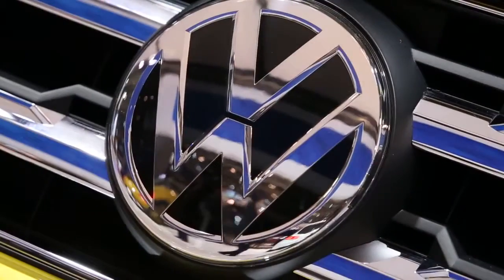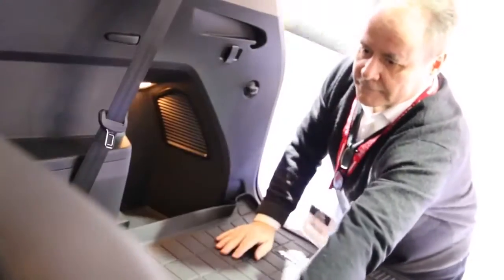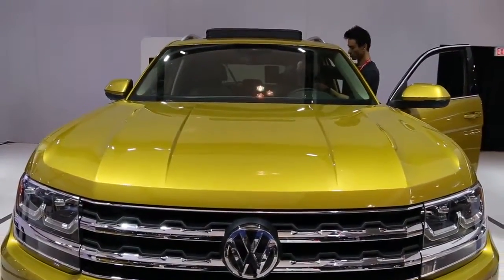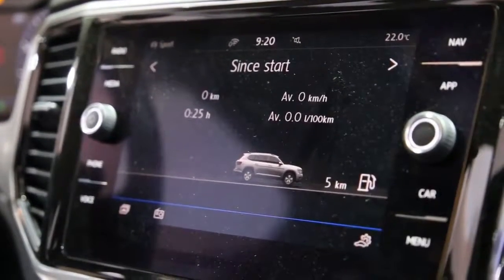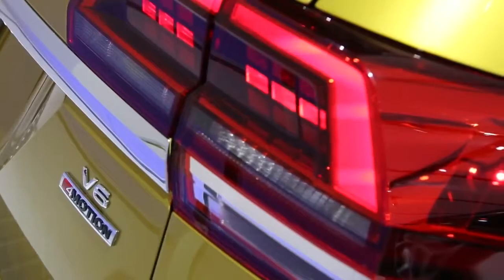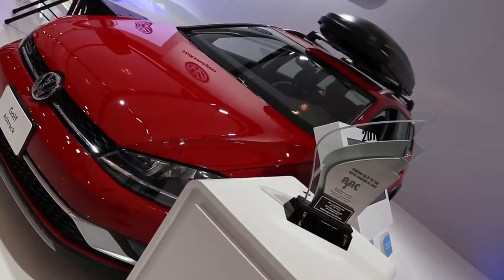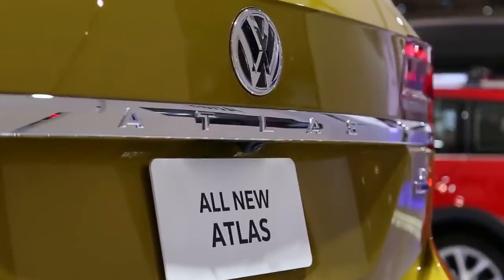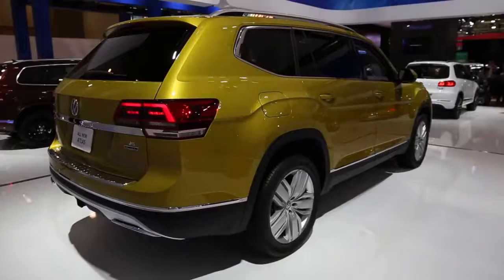5 Things We Love | 2018 VW Atlas - Barrie Volkswagen